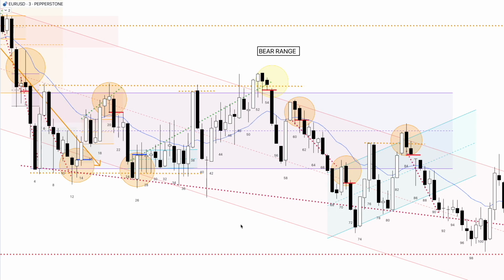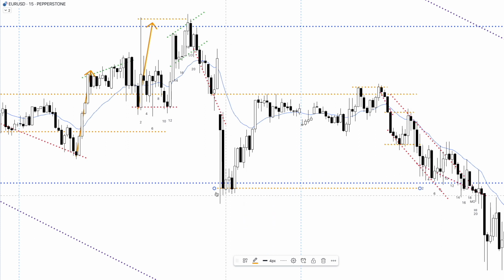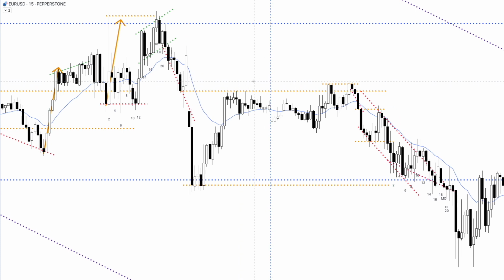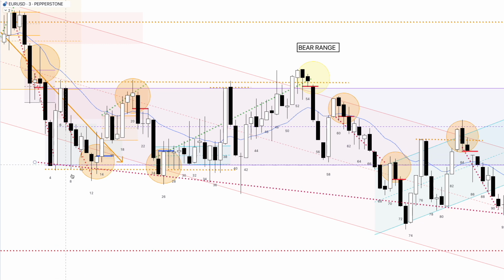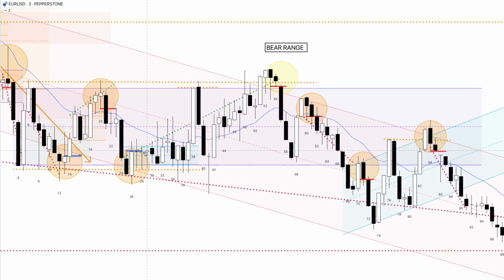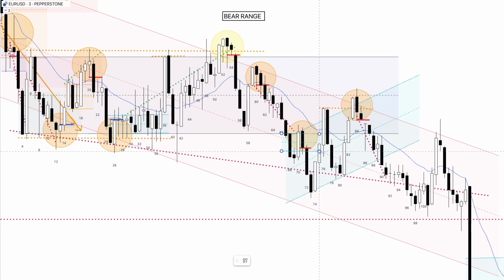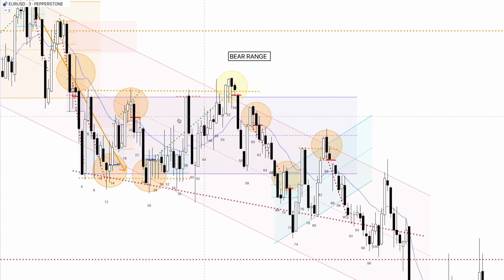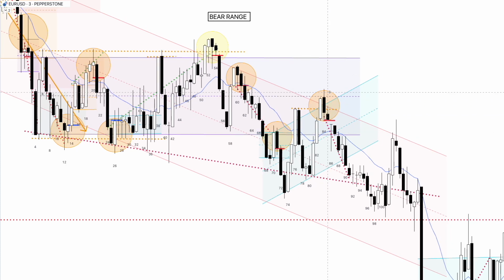7th September Daily EURUSD - bear range